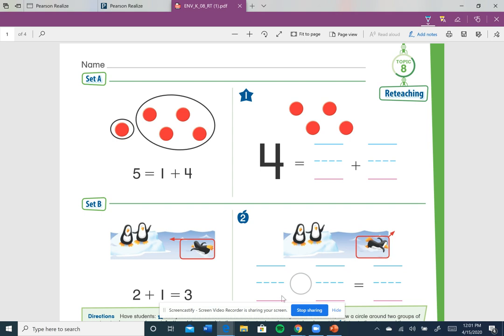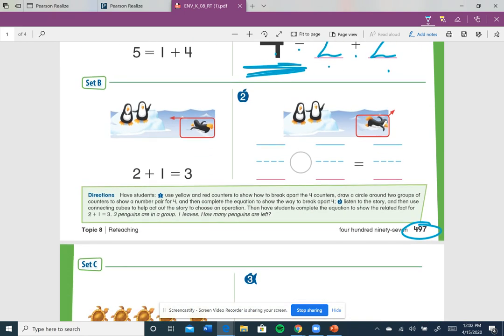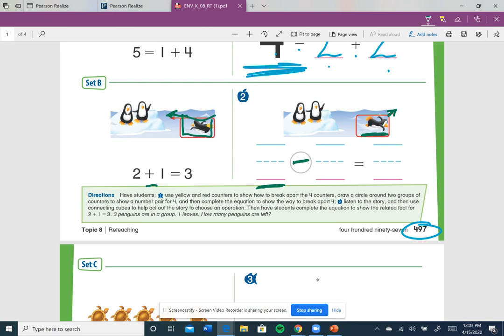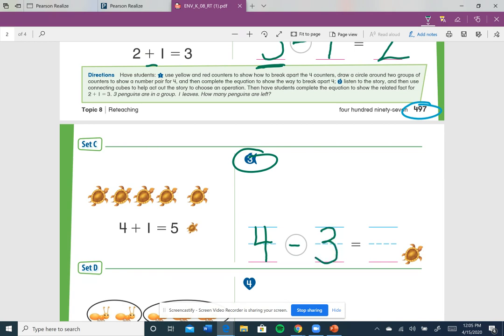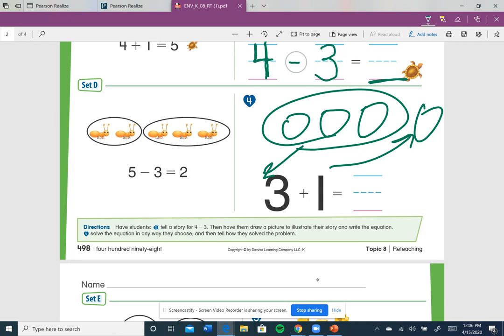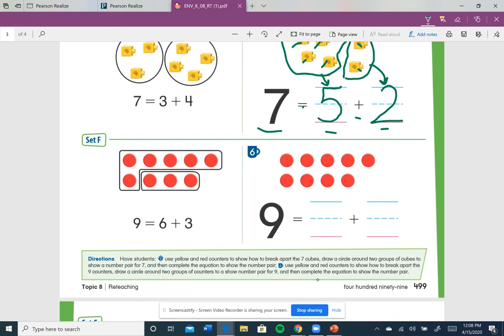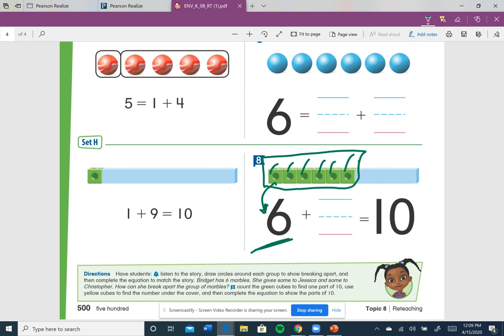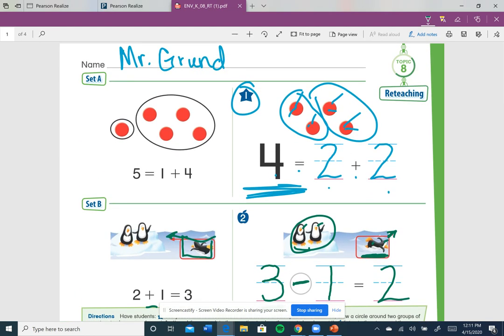Math Reteaching --Thursday, April 16